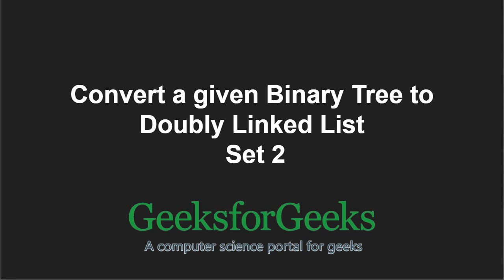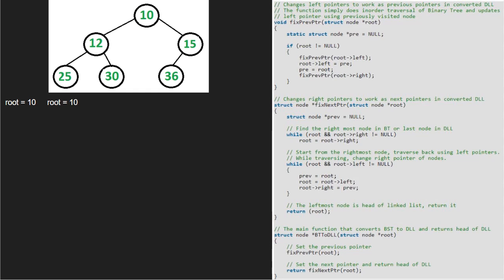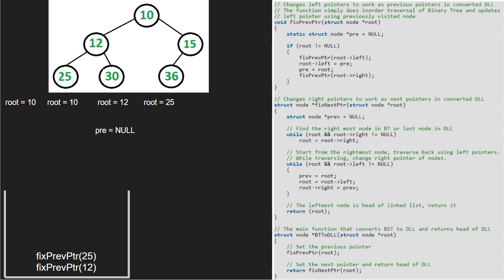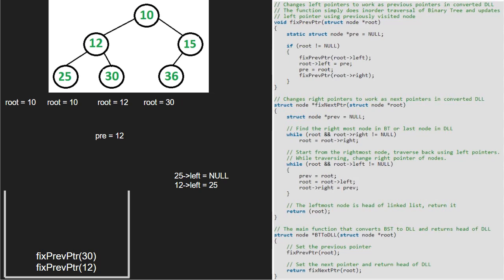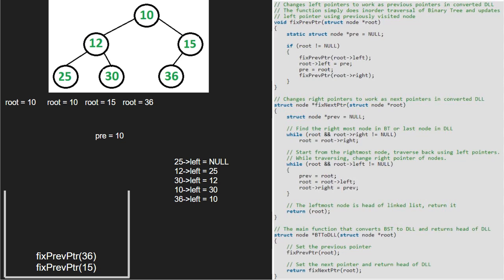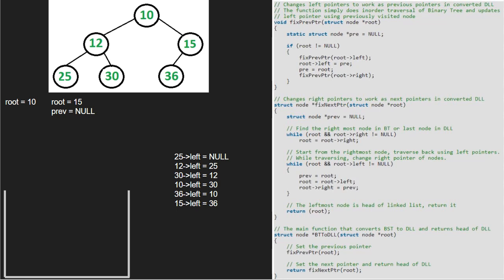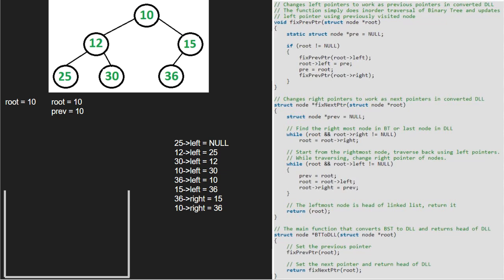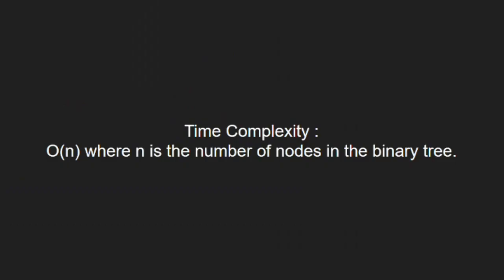Convert a given Binary Tree to Doubly Linked List | Set 2 | GeeksforGeeks